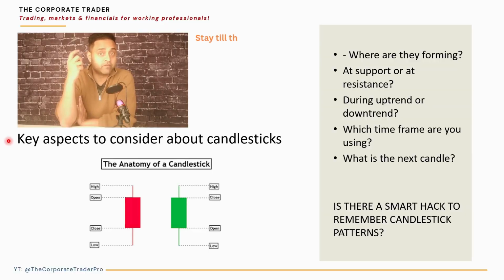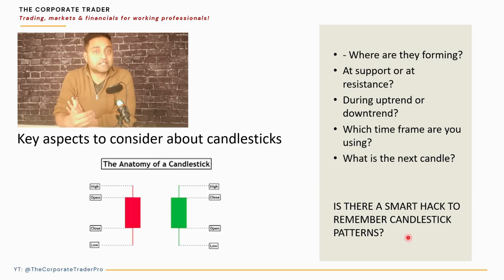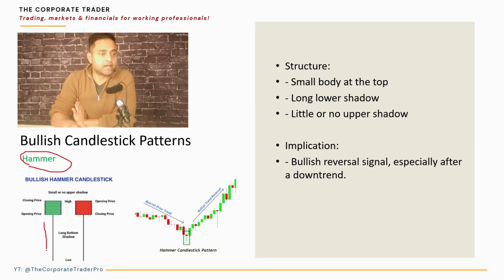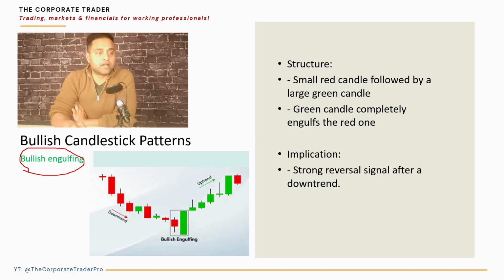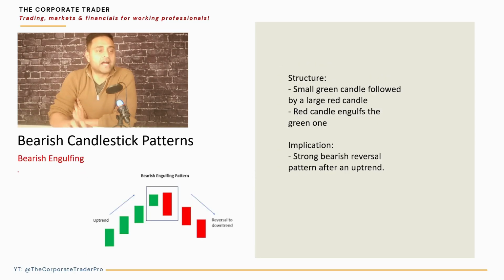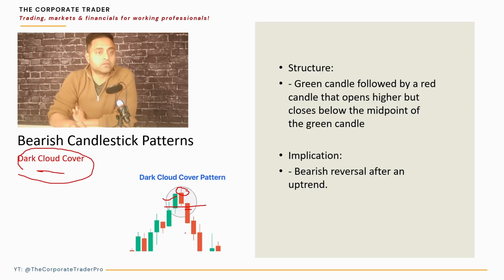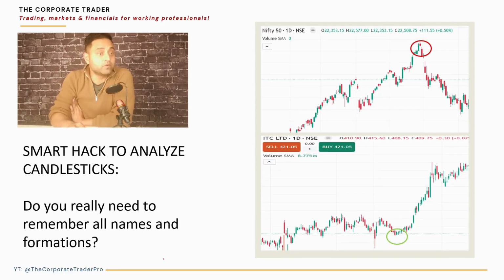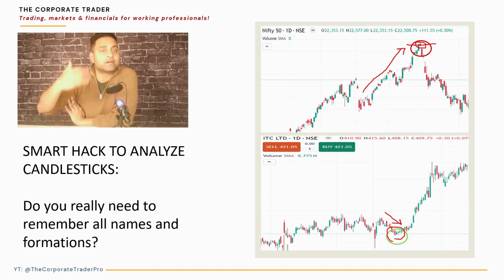Forget candlesticks / Try this approach instead / Trend se Trading taak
Mango People in Stock Market!

Welcome to Episode 2 of your favourite trading comedy series – “Trend Se Trading Taak”, jahan trading ka gyaan milta hai hasi ke saath! 🎉

Aaj ke episode ka theme hai:
"Mango people (aam aadmi) ko har candlestick pattern yaad nahi rakhna chahiye – sirf candle ke price action ko samajh lo, kaafi hai!"

🕯️📉 Why This Episode is a Must-Watch for Indian Traders:
Bohot log har candle ko Sherlock Holmes ki tarah decode karne mein lag jaate hain — Doji, Marubozu, Hammer, Hanging Man, Evening Star... Naam sunte hi demag chakaar kha jaata hai! 😵

But yeh episode batata hai ki:

✅ Har candlestick pattern yaad rakhna zaroori nahi hai
✅ Candle ke price action ka matlab samajh lo, that’s more than enough
✅ Kaise common log bhi price action samajh kar swing trading aur futures & options mein logical trades kar sakte hain
✅ Candlestick ka asli magic hota hai uske context aur confluence mein

🧠 Episode Highlights – Packed With Knowledge & Comedy!
🎬 Ek funny kahaani jahan ek mango person ban jata hai market ka magician – bina kisi pattern ratne ke!

🔥 Live examples from Nifty 50, Bank Nifty, and popular swing trading stocks like Reliance, TCS, Infosys, Adani Ports, HDFC Bank, Titan etc.

📊 Understand how candles work within support/resistance, trendlines, and volume.

📈 Perfect for:

Beginners in trading

Working professionals with less time

Traders confused with pattern overload

Anyone who wants to decode the Indian stock market in a smart way

🧑‍🏫 What You’ll Learn:
What is candlestick price action?

Why most candlestick names create more confusion than clarity

How price action helps in swing trading setups

How to use candle logic in futures and options trading

Practical logic to apply on Indian indices like Nifty, Sensex, and sectoral indices

Live stock chart examples and backtested insights

Why common sense is more powerful than memorization in the markets

🇮🇳 City-Wise Appeal – Stock Market Gyaan for India!
Whether you’re from Mumbai, Delhi, Bangalore, or Patna, this episode brings trading education that connects with real India – aam traders ke liye, mango style mein! 🎭

Here's how this episode resonates with 20 top Indian cities:

Mumbai: India's trading capital, but who has time for complex names? Price action works best here.

Delhi: Busy professionals can relate to simplified trading logic, not chart overload.

Bangalore: Techies love logic, and that’s what this episode delivers.

Hyderabad: Emerging F&O hub – this content is pure masala for them!

Chennai: Systematic thinkers will love the no-nonsense candle decoding.

Kolkata: Emotion meets reason – and that’s how price action works.

Pune, Ahmedabad, Jaipur, Lucknow, Bhopal, Surat, Kanpur, Nagpur, Indore, Patna, Chandigarh, Bhubaneswar, Ranchi, Guwahati – This episode gives trading clarity, no matter your pin code!

🔑 Keywords for Traders, Professionals, and Side Hustlers:
Price Action Trading in Hindi

Candlestick patterns explained funny way

Swing trading for beginners India

Futures and options in Indian stock market

Nifty and Bank Nifty strategy

How to trade without indicators

Logical stock market education

Trading ka Hindi course

Options selling vs options buying

Working professionals ka trading plan

How to read charts in 5 minutes

Stock market jokes + education

Trend following vs counter trades

Stock trading mindset for Indians

Common mistakes by traders

Trading psychology India

Learn trading without confusion

Systematic trading vs guesswork

Indian stock market learning in Hindi

YouTube trading course for mango people

✔️ Students
✔️ Corporate employees
✔️ Side hustlers
✔️ Retail investors
✔️ Swing traders
✔️ Beginners confused with indicators
✔️ Traders bored of theory
✔️ Anyone with a love for markets & masti

🔥 Bonus Segment:
🎁 Real life examples + memes + desi trader dialogues like:

“Bhai mujhe toh Marubozu laga tha yeh stock upar jayega, par yeh toh Bazooka nikla!”

📺 Trend Se Trading Taak – Episode 1:
Stock Market Mein Logic Ka Short Circuit – Common Trader Ki Kahaani
[Link]

📺 Upcoming Episode 3:
Support aur Resistance – Real Life Dating Analogy ke Saath!

📢 Call to Action:
💬 Drop your funniest candlestick name below!

🔍 Hashtags for SEO & Discovery
🇮🇳 Hindi + English Hashtags